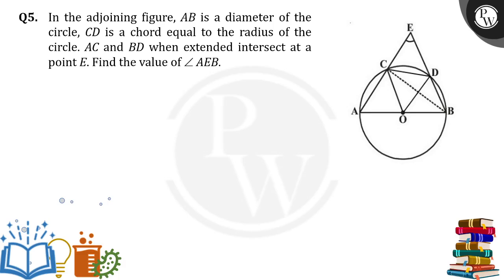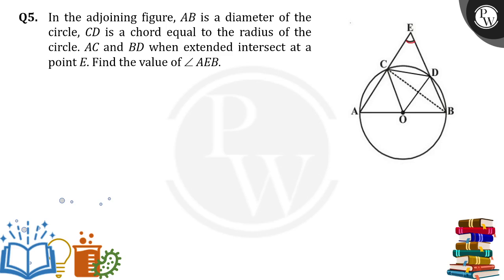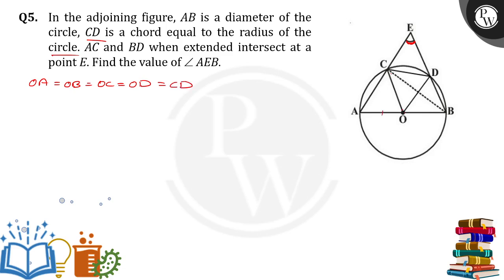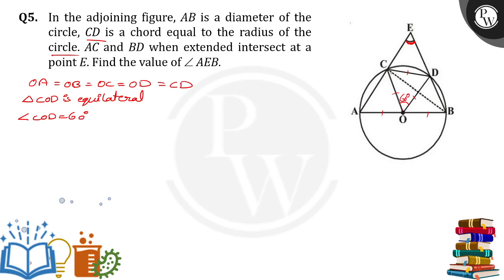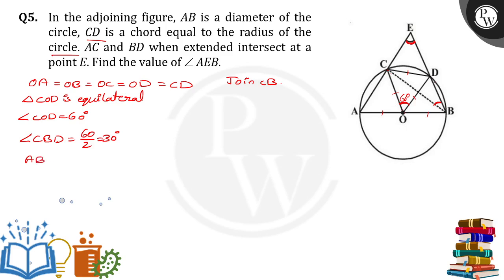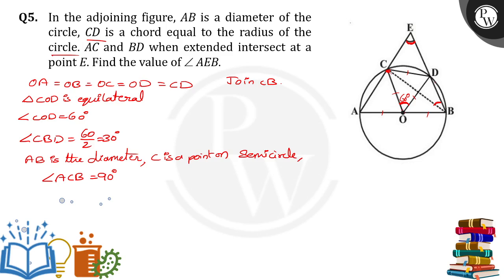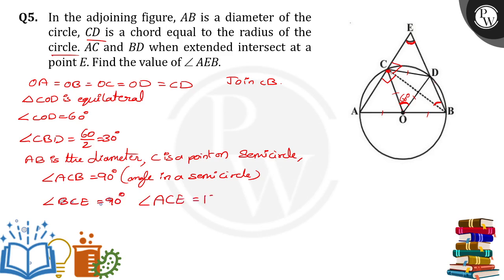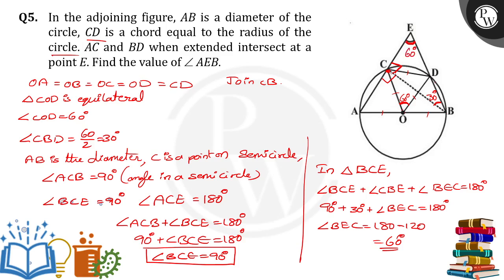In the adjoining figure, AB is a diameter of the circle, C D is a chord equal to the radius of t....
In the adjoining figure, AB is a diameter of the circle, C D is a chord equal to the radius of the circle. A C and B D when extended intersect at a point E. Find the value of &ang;AEB.